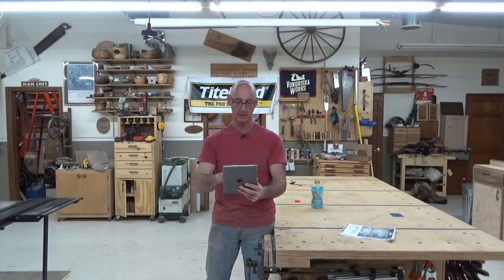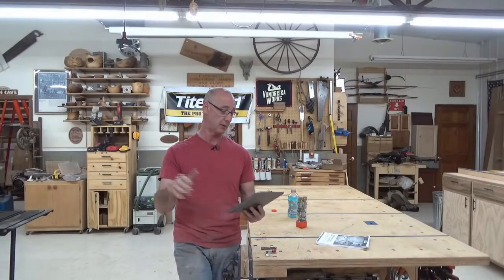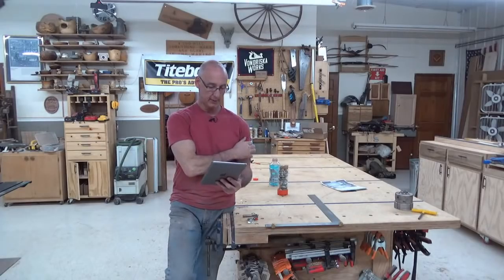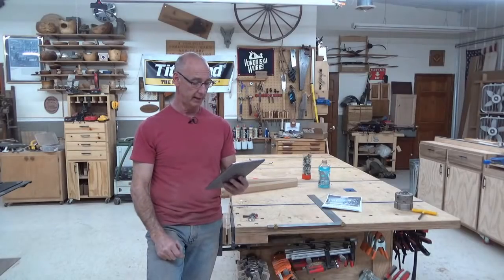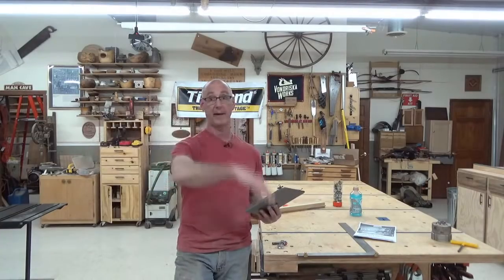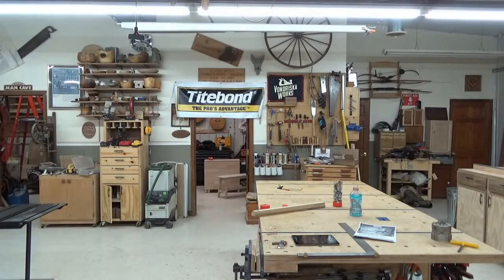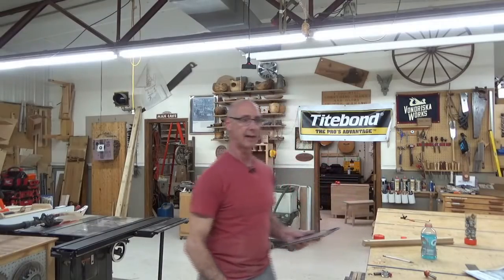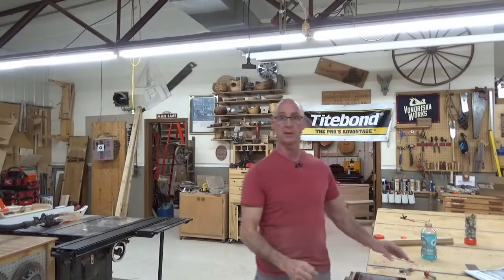WWGOA LIVE! March 2021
George Vondriska hosted another hour of WWGOA LIVE Q&A. The Ides of March left us alone, and we had an amazing live stream. Here’s what we talked about:

0:00 Intro
3:30 Free plan download
4:40 Guide bushings vs flush trim bits
9:50 Cleaning the conveyor on a drum sander
11:40 Lathe accessories
13:45 12” dovetail jig for 24” wide boards?
15:40 Is plywood square?  How to square it up
18:30 Face jointing/planing sequence
20:15 Bandsaws
21:00 Warped glue up
23:30 Flattening slabs
25:35 Balancing bowl blanks
27:18 Shelf life of poly
28:15 Bandsaw tracking to the right.  Why?
29:23 Correlation between sandpaper grit and speed
32:00 Using biscuits?
34:34 Power planer for a small shop
35:35 Magnifying lens for a scroll saw
35:50 Birch pre-finished plywood
37:10 Large block.  Glue it up?
37:35 Upper kitchen cabinets, covering plywood edges
40:00 Sharpening lathe chisels
44:00 Lock miter bit
45:40 Plastic piece in a jointer fence
47:50 Removing PSA sandpaper
49:50 Top coat George uses
50:25 Wood for cutting threads
51:00 George’s first shop
51:40 Dealing with green bowls
52:50 Bark on live edge slabs
55:40 Router bit for jointing
56:20 Finger joints on PC dovetail jig
56:30 Thin wood in a planer
57:50  Loose tenons, Domino?
58:50 Shelves trimmed with crown molding
59:00 Self centering dowel jig problem
1:00:00 Tools to start with

[FREE PLANS] Download three free woodworking projects perfect for beer enthusiasts! Learn how to make a bottle opener two different ways, as well as a beer caddy.

Join the WWGOA community to access a huge library of woodworking videos, projects and plans